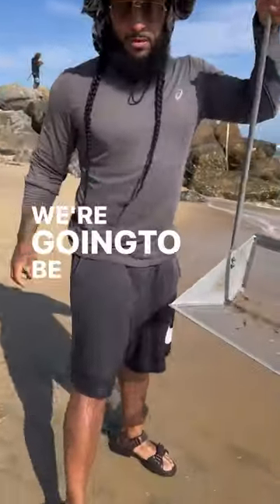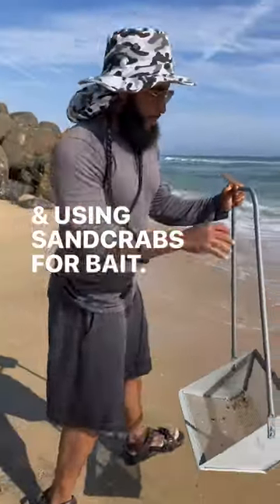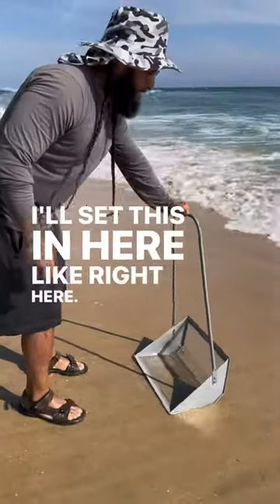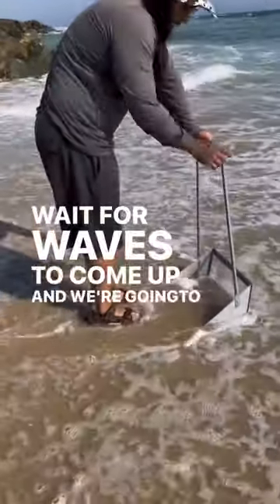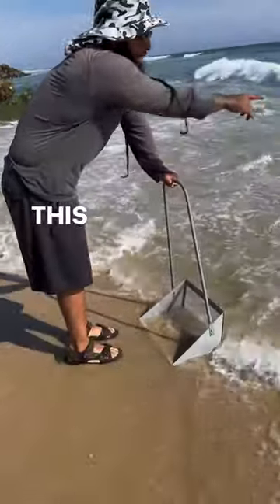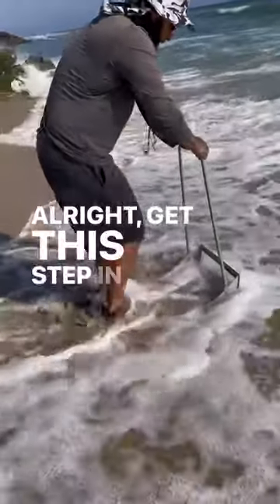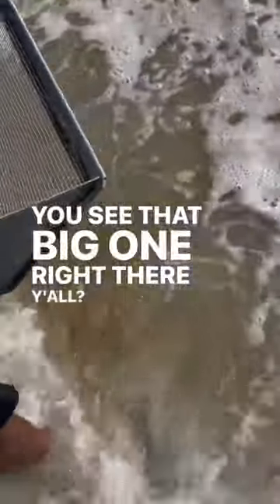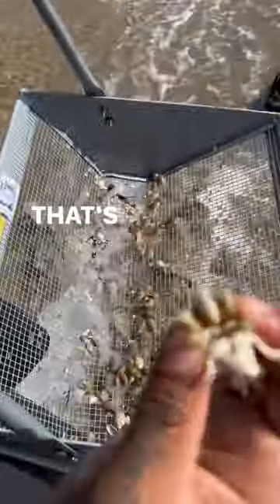How To Catch Sand Crabs 101. Is This Rake Really Going To Work Or Did I Waste $100 🤷🏽‍♂️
Join us on a thrilling adventure as we explore the coastal wonders of Southern California and uncover the secrets of catching sand crabs! In this action-packed video, we'll demonstrate the effectiveness of using sand crabs as bait and share our experience with the incredible sand crab rake that we acquired for just $100.

With our expert tips and techniques, you'll learn how to efficiently trap sand crabs and harness their irresistible appeal to attract a wide variety of game fish. Whether you're an avid angler or a curious beachgoer, this video is a must-watch for anyone interested in the fascinating world of sand crab fishing.

The sand crab rake we obtained has proven to be a game-changer, allowing us to effortlessly scoop up these delightful crustaceans from the sandy shores. If you're eager to try your hand at this exciting activity, fear not! You can easily find the sand crab rake at local tackle shops or conveniently order it online, ensuring you're well-equipped for your own sand crab-catching escapades.

Immerse yourself in the breathtaking beauty of Southern California's coast as we showcase the stunning beaches and share our valuable insights on catching sand crabs. Discover the best spots to find these elusive creatures, uncover their preferred habitats, and witness the thrill of reeling in various fish species using sand crab bait.

Whether you're a seasoned angler looking to add a new technique to your arsenal or a novice seeking an unforgettable seaside adventure, this YouTube video has it all. Join us as we dive headfirst into the world of sand crab fishing, uncovering the secrets that lie beneath the surface and sharing our passion for this exhilarating pursuit.

Don't miss out on this opportunity to learn from our firsthand experiences and gain valuable knowledge that will undoubtedly enhance your fishing endeavors. So grab your sand crab rake, pack your curiosity, and get ready to embark on an unforgettable journey along the sun-kissed shores of Southern California.